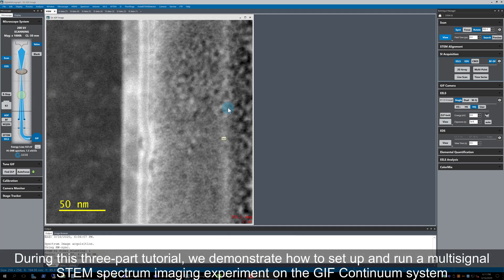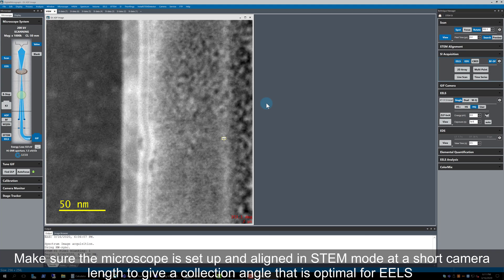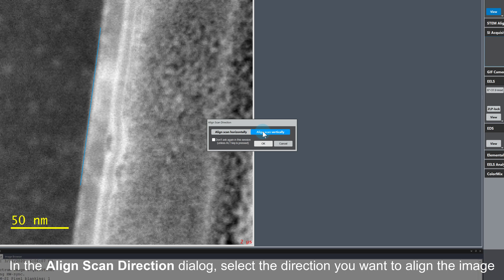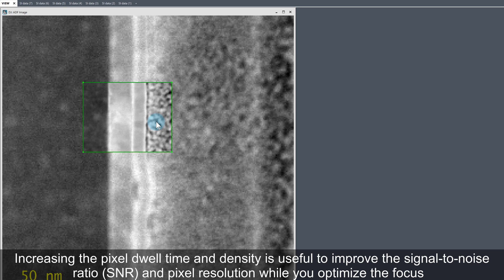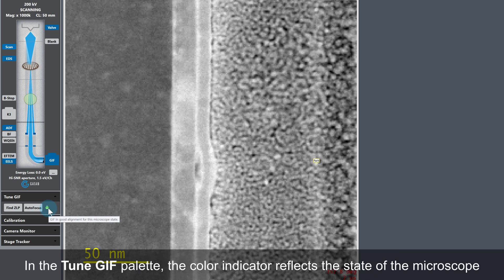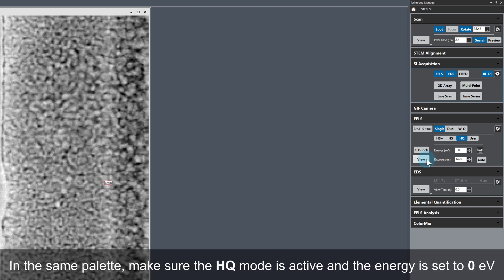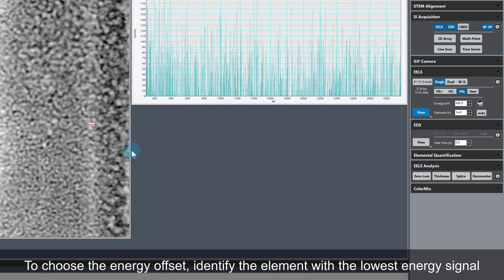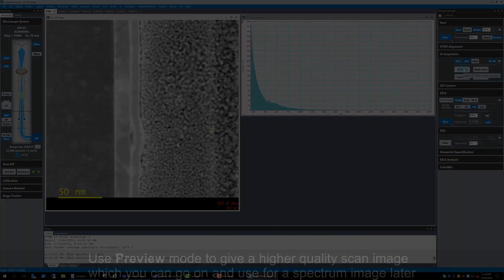GIF Continuum: Multisignal Spectrum Imaging, Part 1 of 3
During this three-part tutorial, we demonstrate how to set up and run a multisignal STEM spectrum imaging experiment on the GIF Continuum system. Part one covers the DigiScan and filter setup.